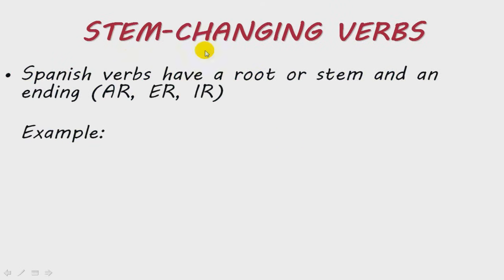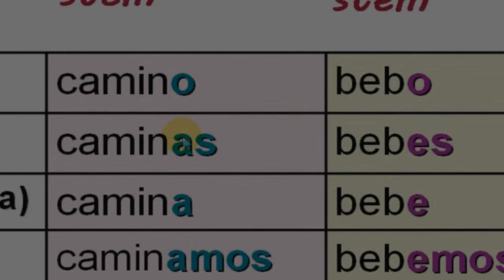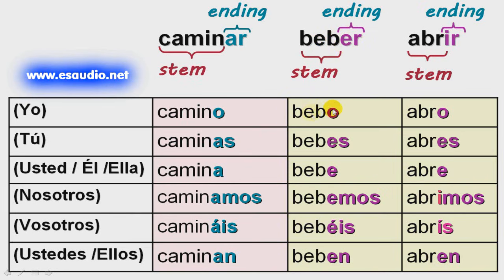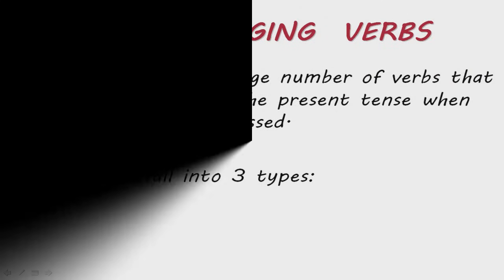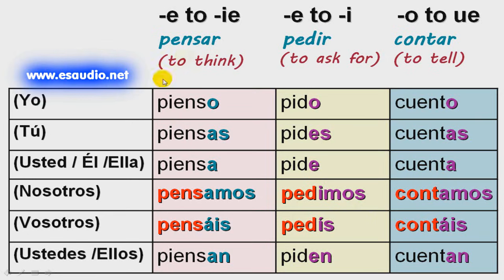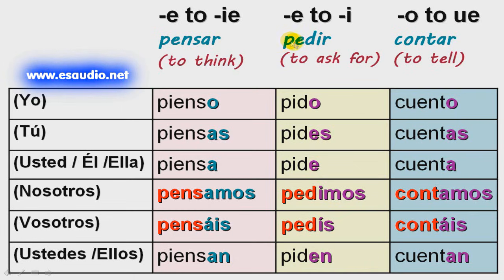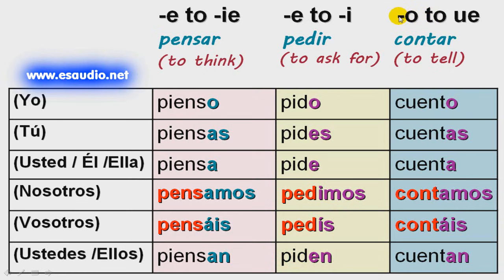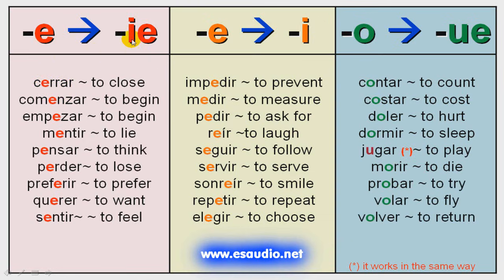Spanish Tenses: Present Indicative - Stem Changing Verbs (Introduction)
¡Hola amigos!
Today we are going to learn those tricky STEM CHANGING VERBS. These verb changes apply to the Present Indicative, the Present Subjunctive, and commands as well. In this video, we'll practice the first group of stem-changing verbs IN SEQUENCE.

Spanish Stem-changing verbs can be tricky. That's why I created an 18-VIDEO-SERIES to take you from zero to hero! You will go from knowing little to nothing about these verbs to using them like a Pro!
Here's the playlist containing all those videos.

If you would like me to create more educational materials like this one, please don't forget to like the video and subscribe to the channel, and click on the notification bell. It helps the channel grow and gets the Youtube algorithm to show my videos to other people like you who may benefit from them.

If you have any comments or questions, please use the comments section below. :)

And if you are serious about learning Spanish,  I'm leaving links to very good resources that will definitely benefit you a great deal!

Julio Foppoli

EXCELLENT GRAMMAR BOOK FOR STUDENTS OF ALL LEVELS
Complete Spanish Step by Step by Bregstein Barbara:

GREAT VOCABULARY BUILDING RESOURCES!!! (*)
Oxford Picture Dictionary
Merriam-Webster's Visual Dictionary
DK Bilingual Visual Dictionaries

SOME OF MY PROGRAMS AND SERVICES